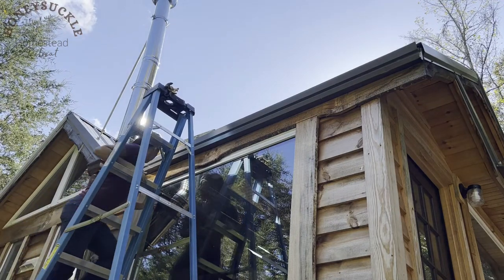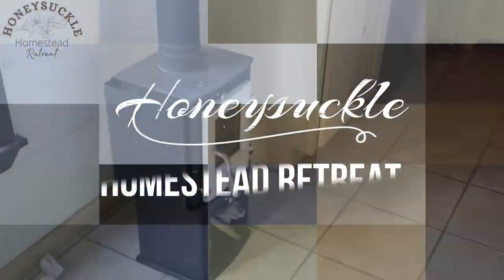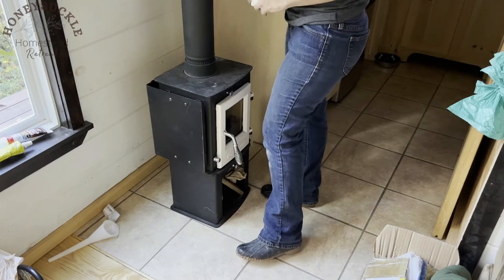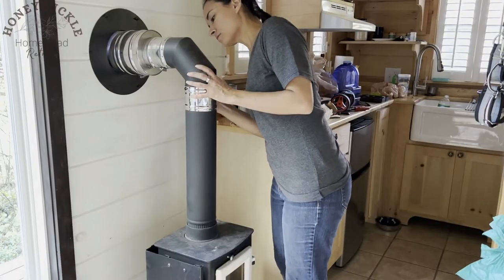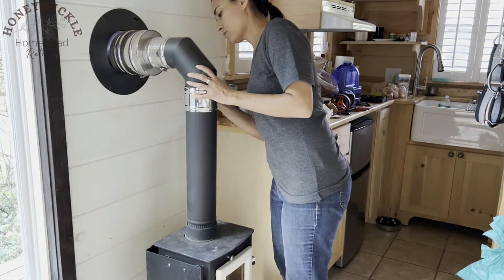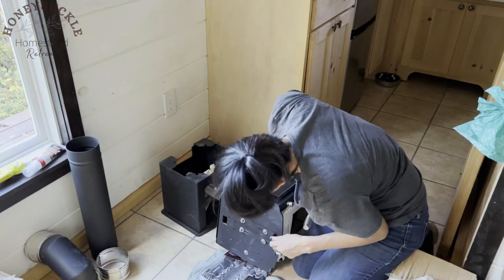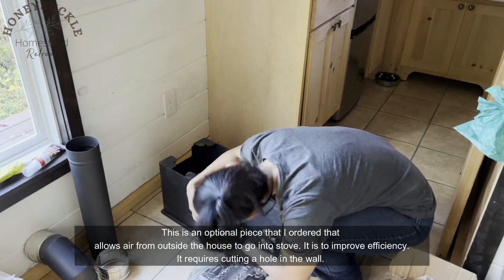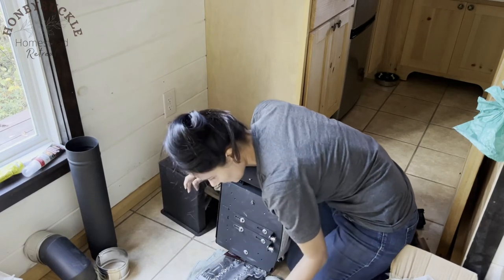TIny Wood Stove Installation Part 1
My dream for my tiny house has always been to be off-grid. A wood stove felt like a necessity in an off-grid situation. Thankfully, Incredible Tiny Homes did part of the installation for me - which was putting the hole in the wall and putting the wall thimble in. I actually put the stove together myself months ago. What was left to be done was some inside minor adjustments and the rest of the chimney needed to be added outside.

They are great and provide everything you need - stove, chimney, all the parts - except for a heat shield for the pipes or wall.

I also have an account on Rumble! Same video content, just a different platform:

Bitcoin: bc1qdpdl3sxe890eqpd6n6ea5tsk9u2syfluhueu3r
Ethereum: 0x1065c96CC5FD40c1850e0B5D5FF9dE97387025cE
Bitcoin Cash: qplhu9368g2c4u5n02vp608csrkcaynmfgzkcunr2e

Monero:
42jRBntT5xT1xiXyGTDdYRddgQDW2ra4Sd2KBuLtKVpVLpYBYm4q8pu45SkCErB6M4UyF8RgbzfhLHAGAn56quU4CUdsKLA
Pirate Chain:
zs1wz809265s3qmr76h4ujczz72fehx7a8fglzathtelea264nqtfyvs6s23p8zhv5t3f82wpugznm

Thanks!